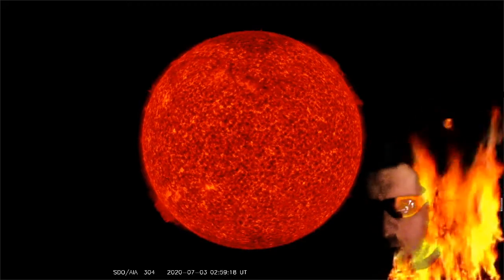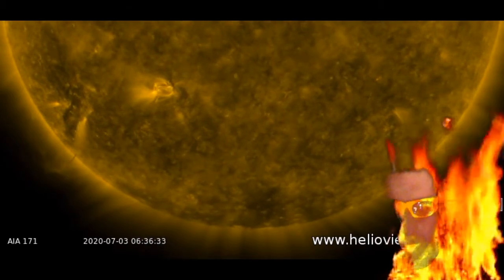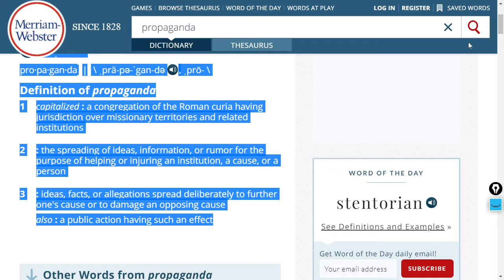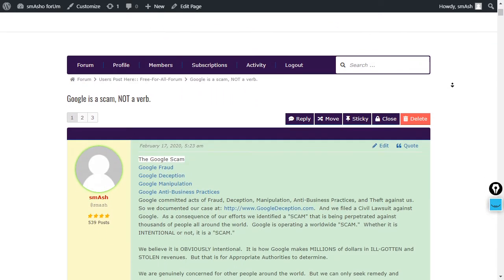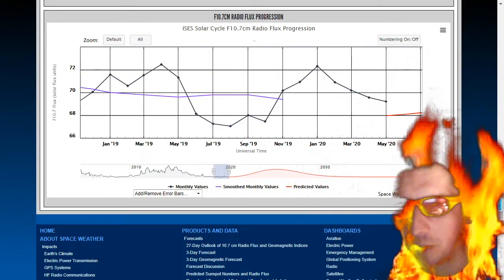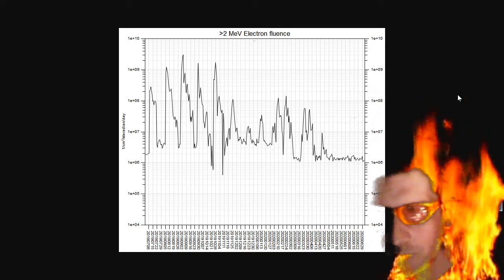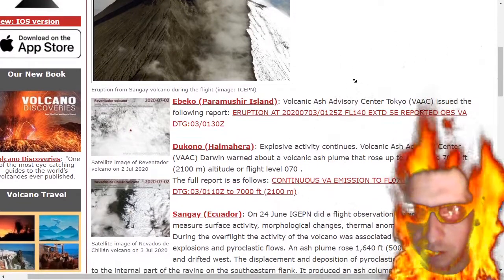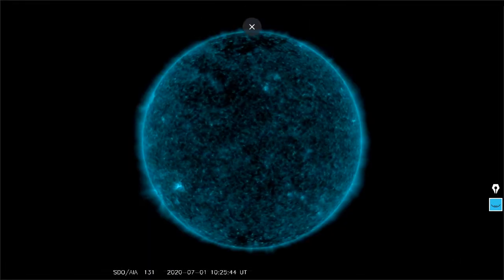Daily Space Weather: Solar Magnetism, B-Field, Z-Fields, PROPAGANDA...